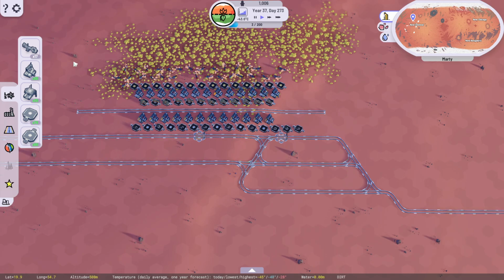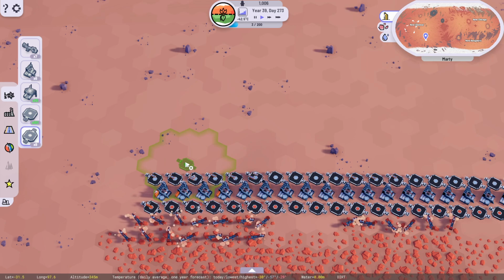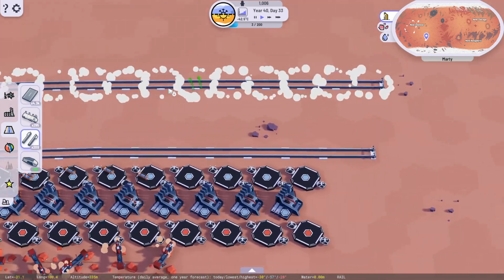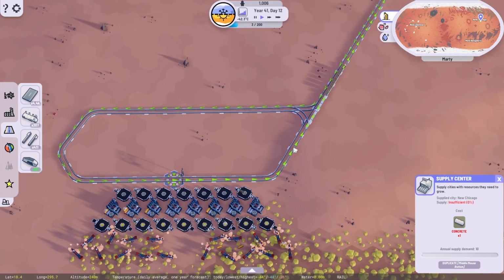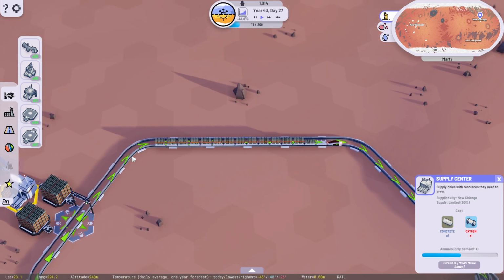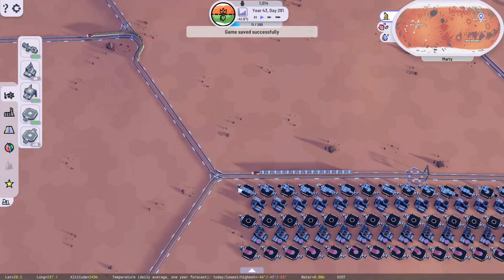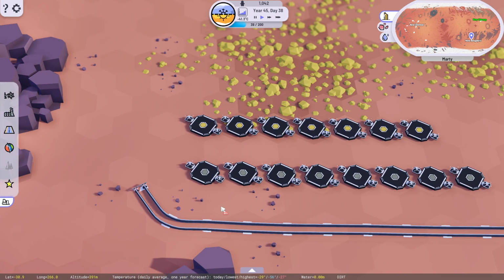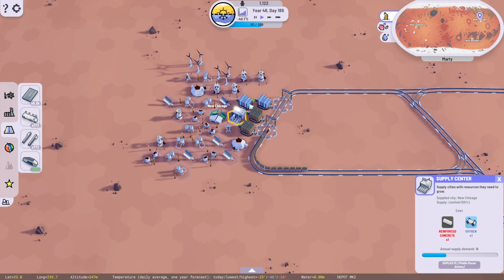Starting work on the "Other" Cities - Plan B Terraform EP4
Terraform a lifeless rock into a lush and habitable world. Build trucks, trains and sprawling factories on an enormous hexagonal planet. Grow its population to millions. Enjoy a dynamic simulation of atmosphere, temperature, water and forests.